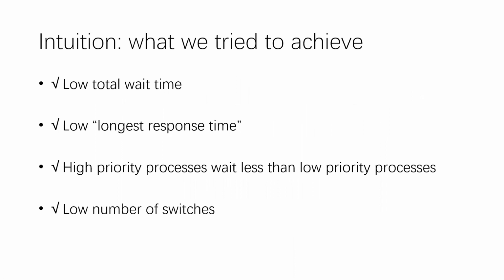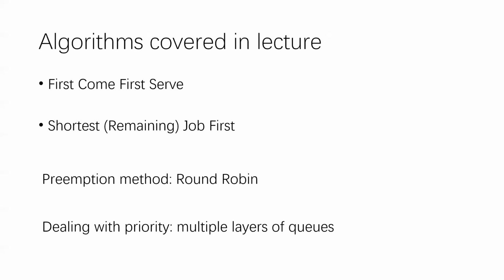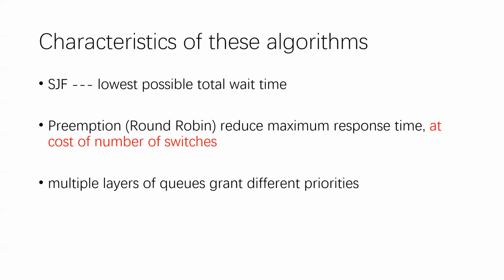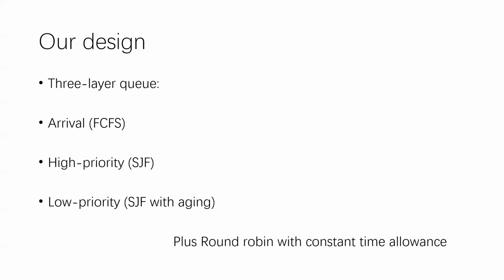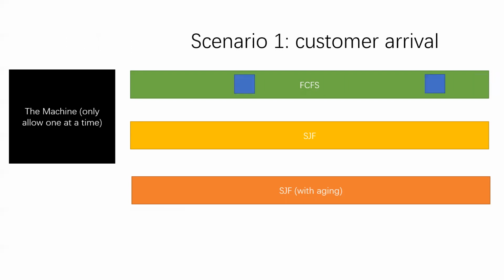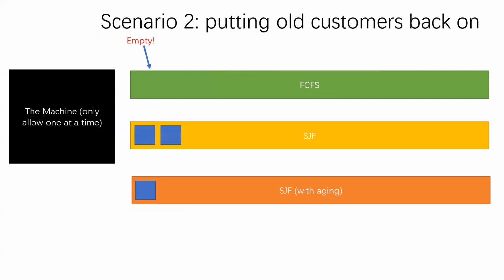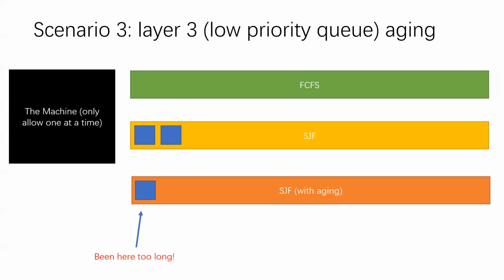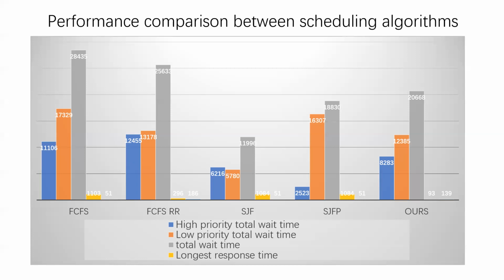OS Assignment3 Group73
Yuen Pak Hong (a1820486)
Ze Kai Chong (a1786571)
Shuhao Duan (a1807323)